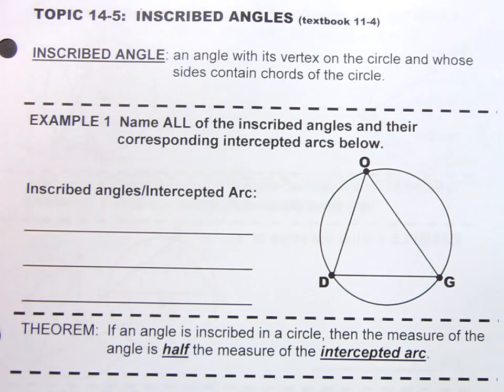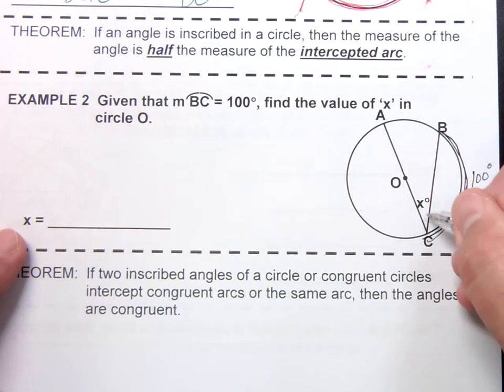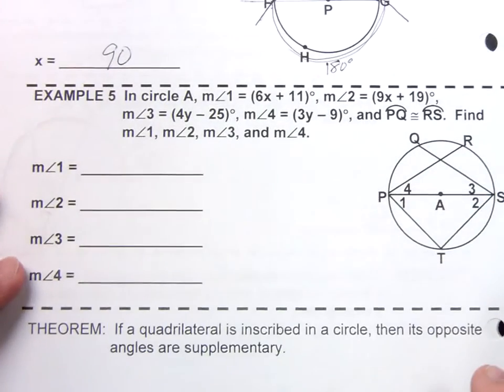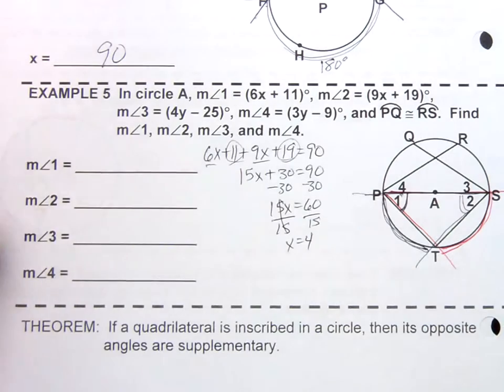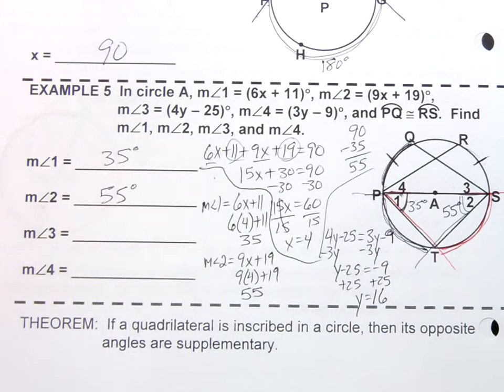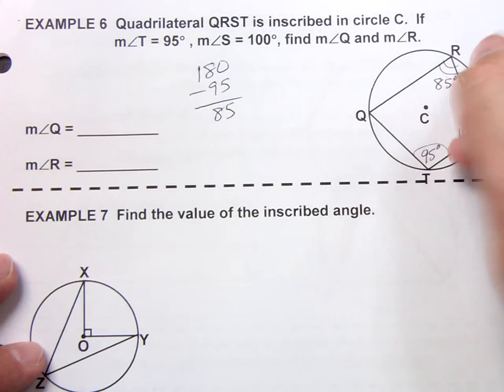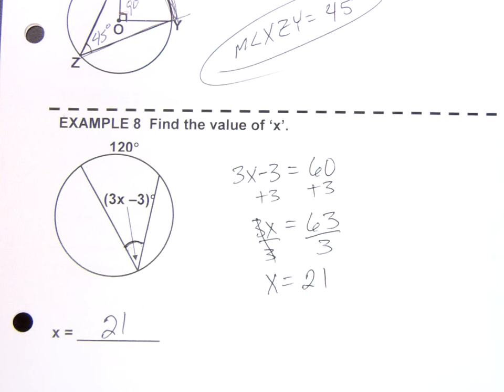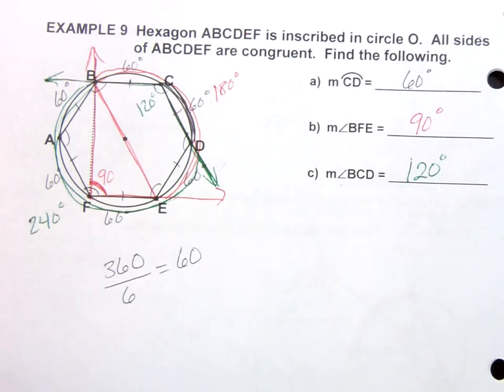14 5 Inscribed Angles